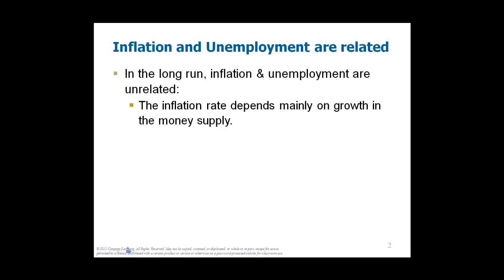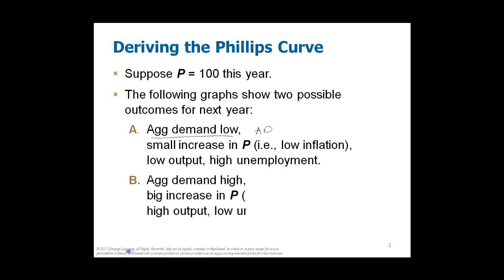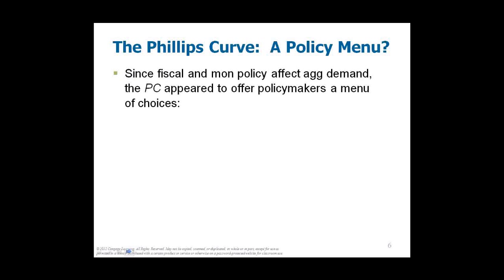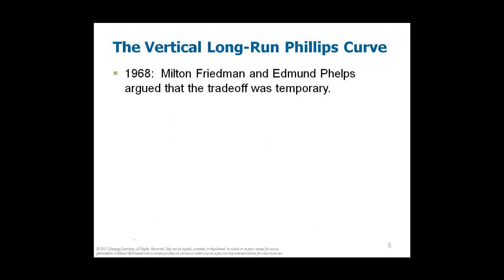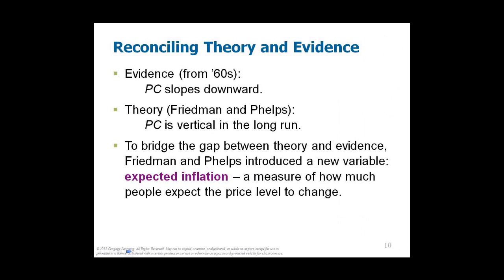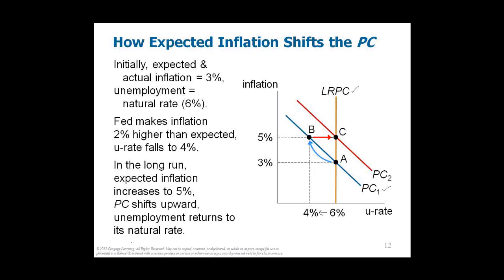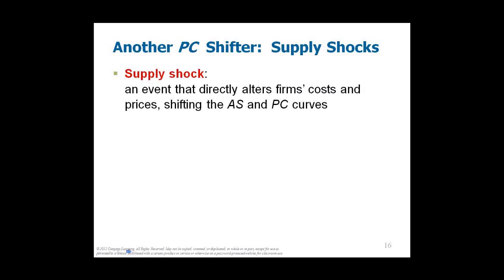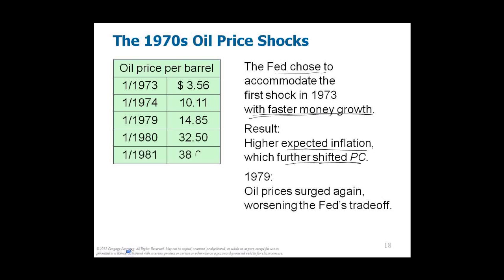APEcon The Phillips Curve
Introduction to the Phillips Curve.